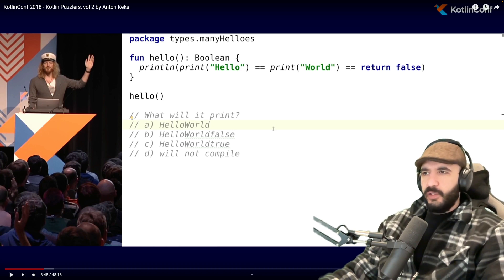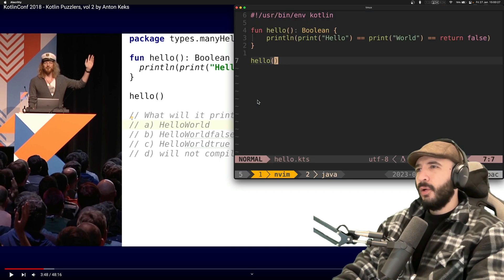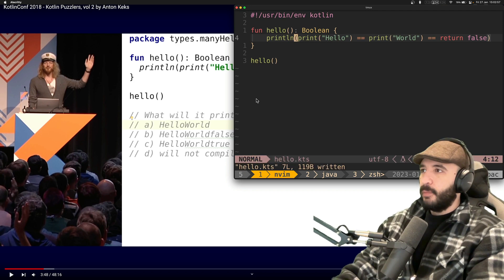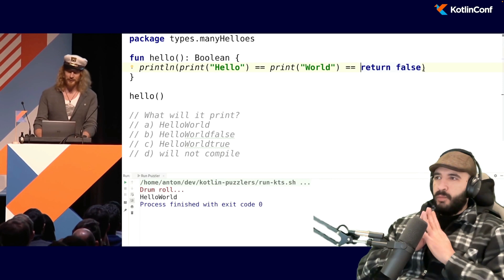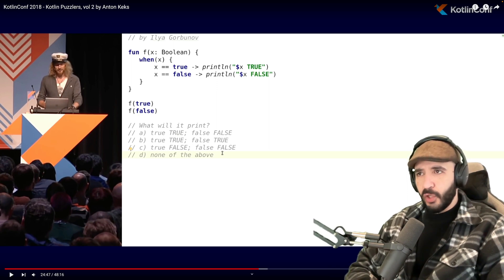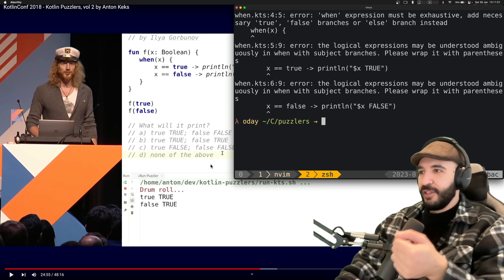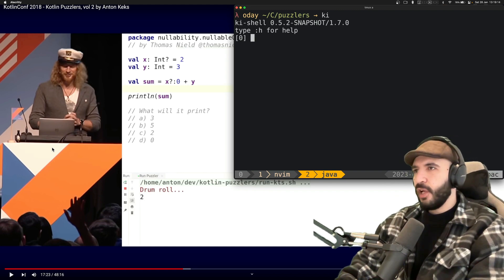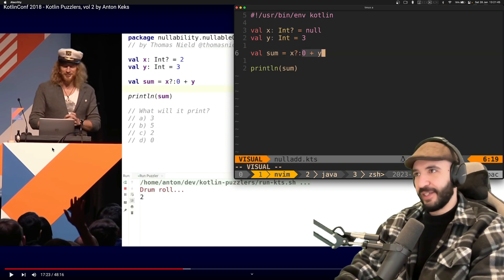Kotlin Puzzlers - Volume 1 - Hello World?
In this video I go over 3 nice little Kotlin puzzlers and see if I can reason about them to get the correct answer. I got the wrong answer on all 3 of them. These puzzlers were posted by Anton Keks at KotlinConf 2018